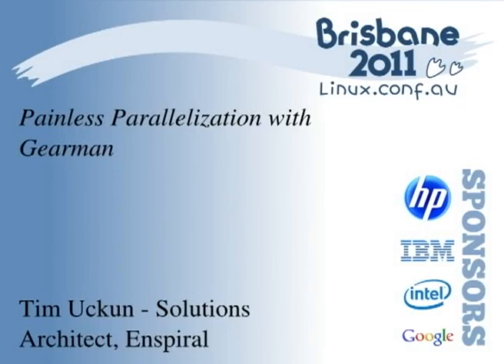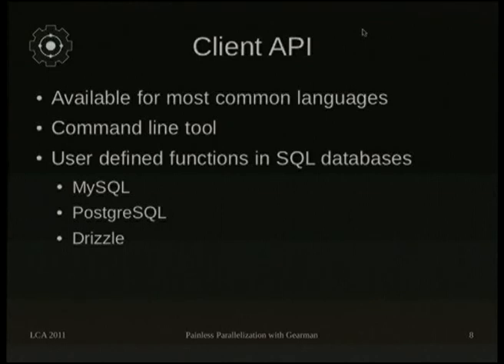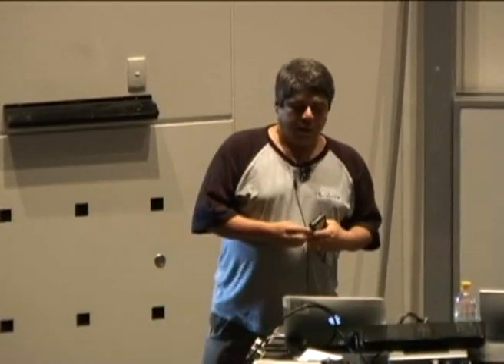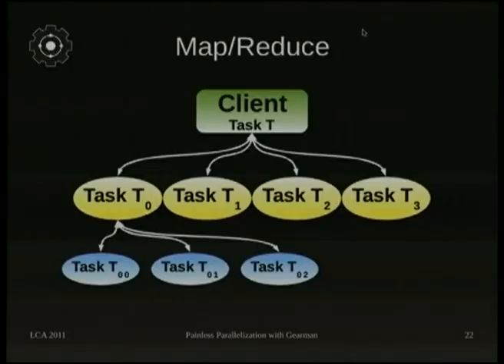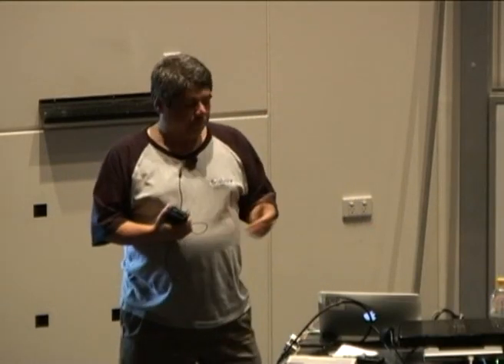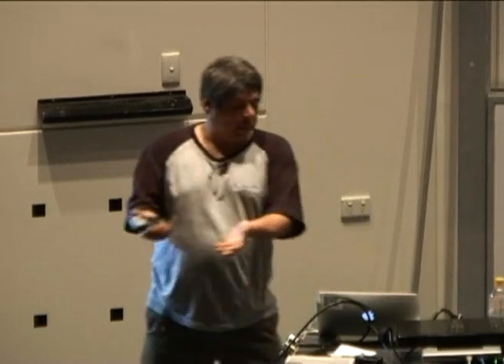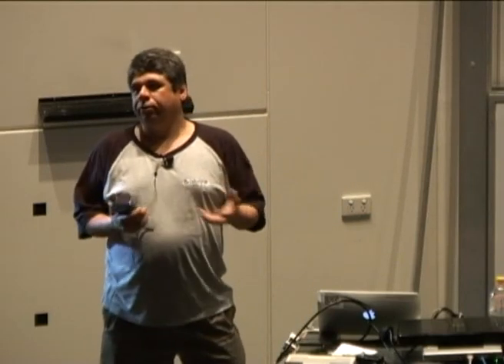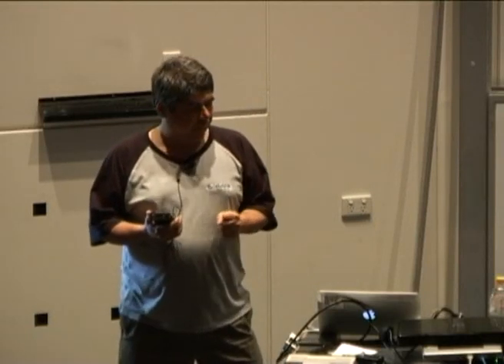Painless Parallelization with Gearman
Presenter(s): Tim Uckun - Solutions Architect, Enspiral